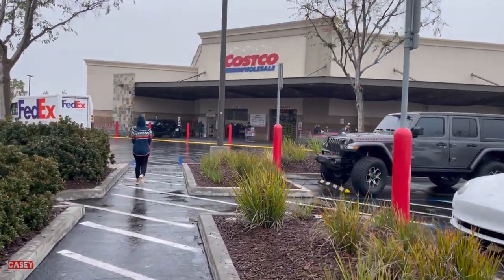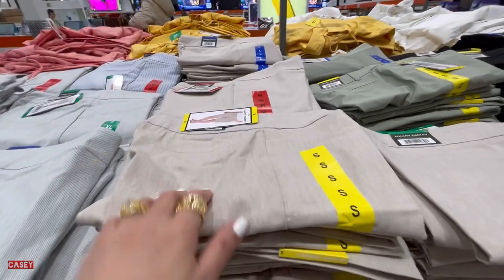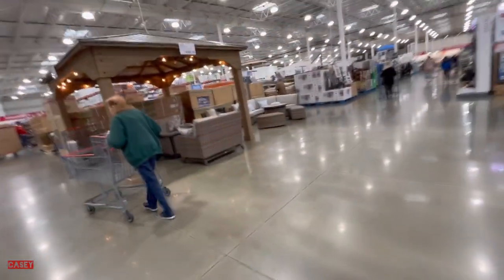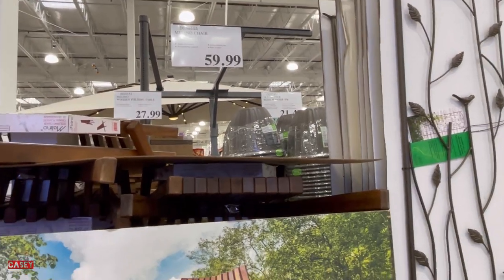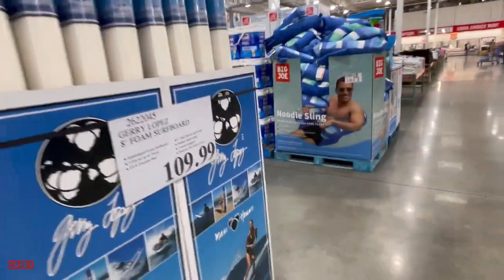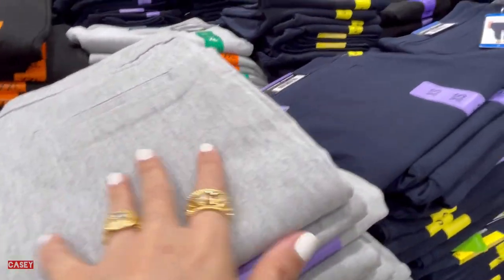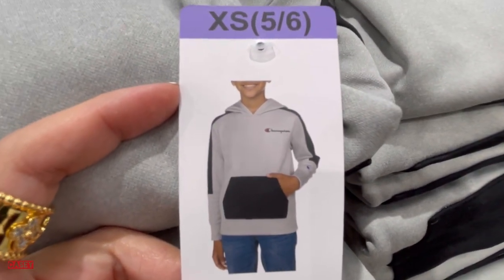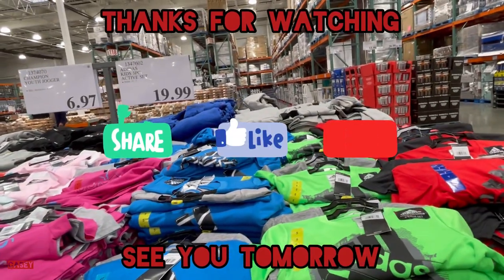COSTCO SHOP WITH CASEY No. 11